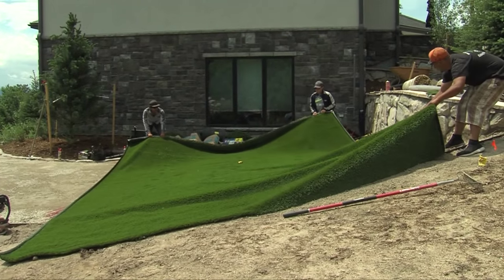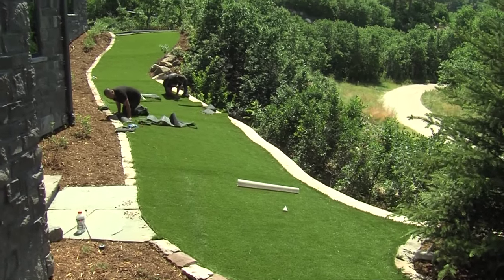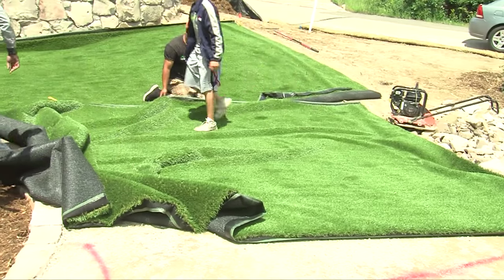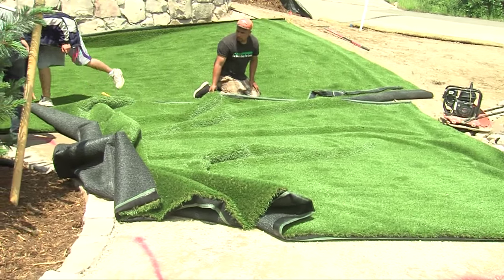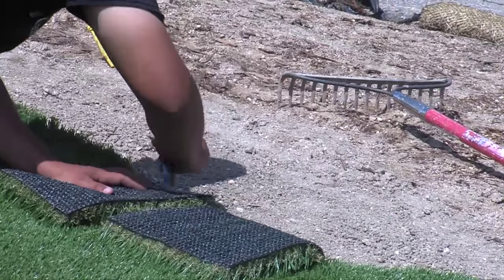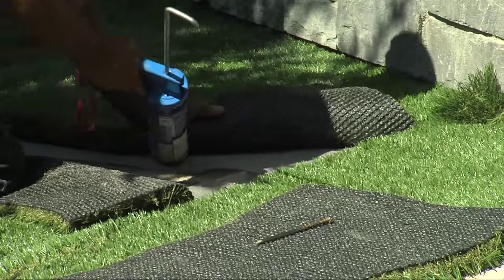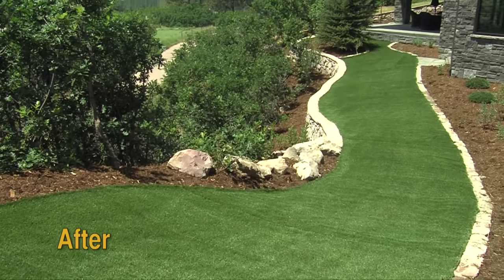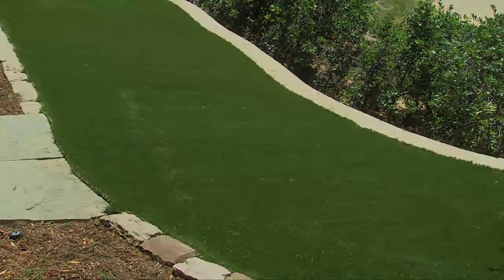Astro Turf for the Backyard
Conserve water and have a no maintenance green yard all year long.